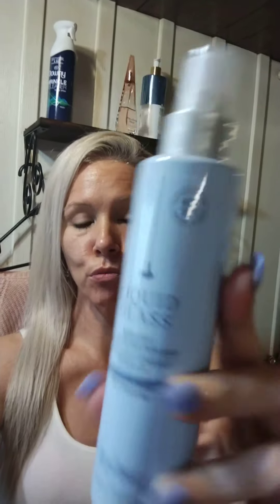Dry bar Liquid Glass review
boxycharm haircare purchase. dry bar Liquid Glass review